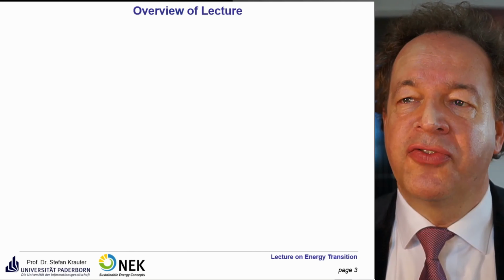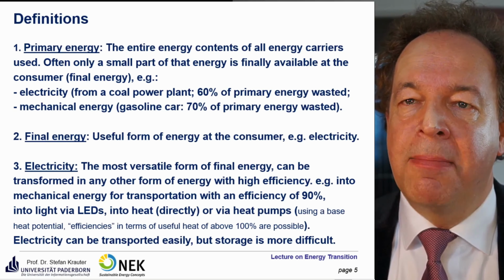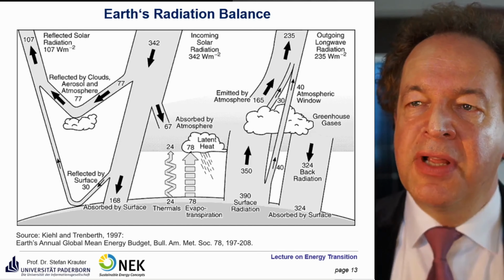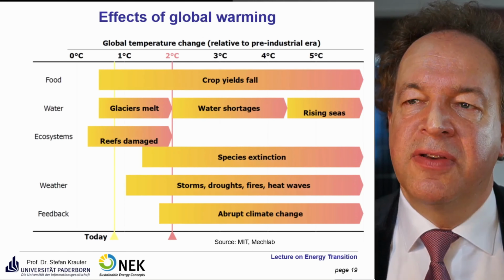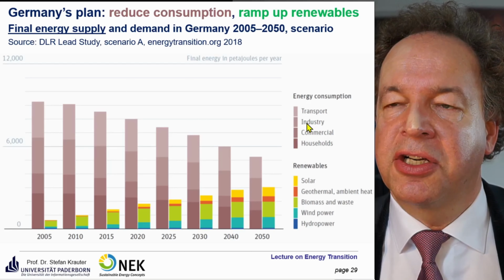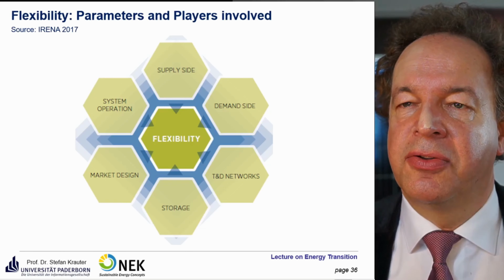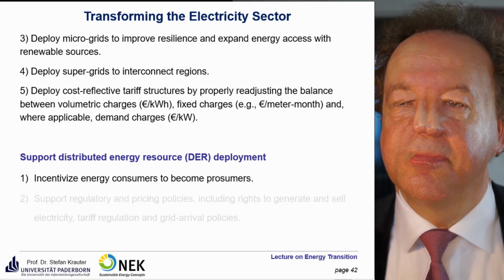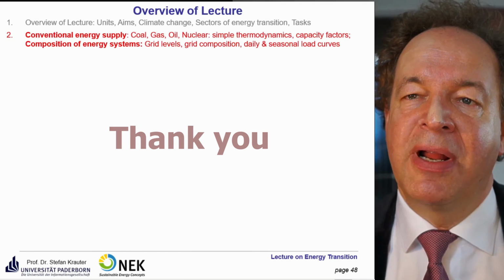Lecture 01 Energy Transition - Introduction, Motivation, Aims (2021 version)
"Energiewende" (Energy System Transition): Transition from Nuclear & Coal power towards Renewable Energy supply.
01:14 Overview of sequence of lectures
04:05 Energy Units, Conversion Factors, Abbreviations
06:43 Definitions: Primary Energy, Final Energy, Electricity
Introduction (types of energy, sectors of consumption, development).
09:30 Aims & Motivations for Energy System Transition (Energiewende) in Germany:
10:32 Reduction of CO2- and other GHG-Emissions
10:55 Development of the World's energy consumption and type of supply
12:29 Earth's Radiation Balance
17:29 Effects of Global Warming
18:30 Energy consumption and available resources
19:35 Area necessary to fulfill global energy demand by Photovoltaics
22:35 Types of power plants installed globally during 2019
25:00 Development of share of Renewables in Germany's electricity supply
27:46 Renewables need flexible backup, not Baseload
28:44 Flexibility: Parameters and Players
30:00 Reduction of dependency on imported fossil fuels
31:42 Transformation of the different energy sectors (electricity, transportation, industry, buildings).
Prerequisites and experiences in Germany and worldwide.

3. Solar Irradiance: Astronomical basics: Positioning of the sun during a year, Elevation and azimuth of the sun during a day and during the year from a terrestrial observer, Spectra of the sun for different "Air Masses" (AM)
5. PV - Basics: Principle of photovoltaic energy conversion. Characteristics of solar cells: I-V-curve, influence of irradiance level, spectrum of irradiance, spectral efficiency, MPP, Form Factor, influence of parasitic resistors, weak light effect, operation temperature, STC.
6. PV Energy Systems: Installation, Mounting, Foundation, Substructures, Inverters, Conversion efficiency, Energy yield, Off-grid vs. On-grid systems, Configuration of PV systems, Wiring, Balance of System costs (BoS), Optimization of PV power plants. Solutions to Exercise 6 – PV systems - plus homework.
7. Wind Energy: Historical and actual development of wind power conversion.